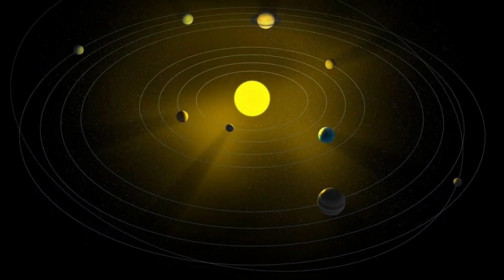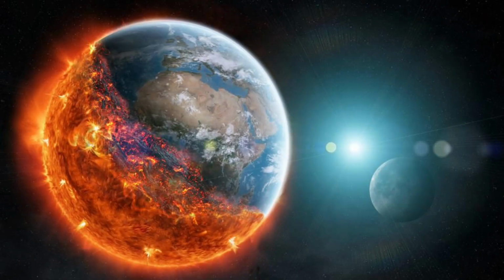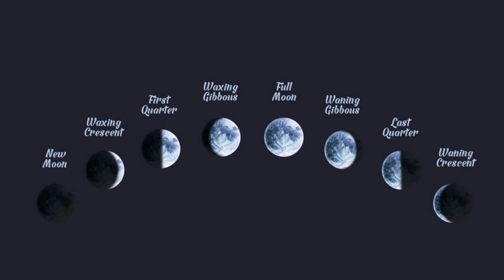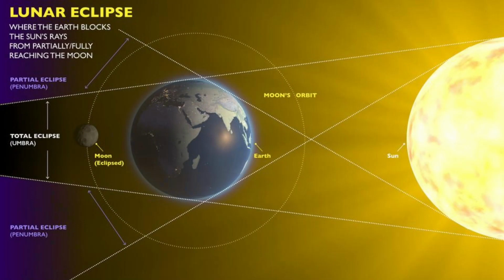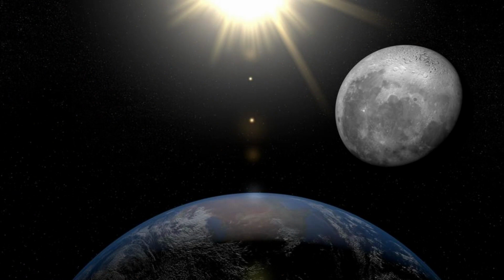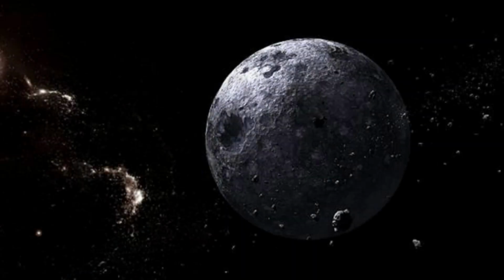How did the Moon form?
Hey there, space aficionados! Today, we have a mind-blowing question to tackle: How did the Moon form? Prepare to get your cosmic socks knocked off!

Picture this: the early days of our solar system, billions of years ago. A collision of astronomical proportions occurs between a Mars-sized object named Theia and our very own planet Earth!